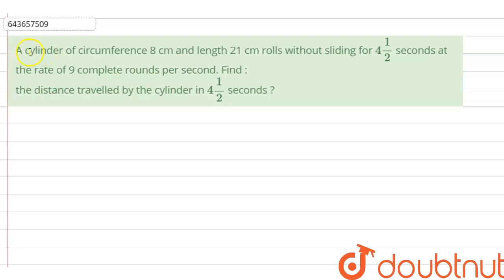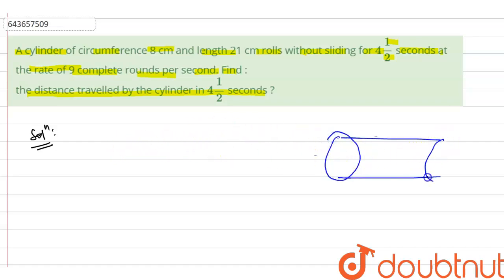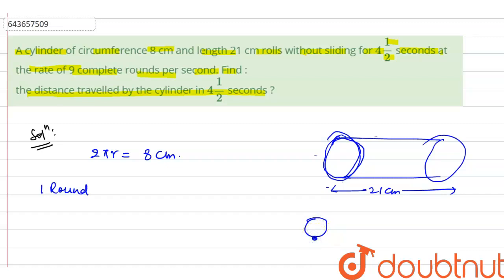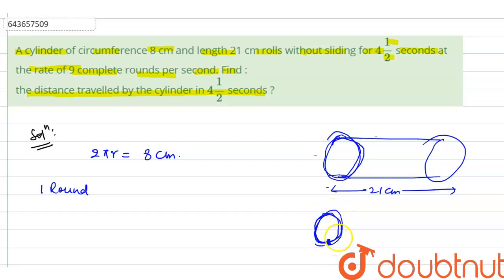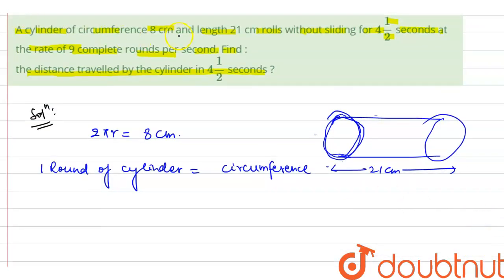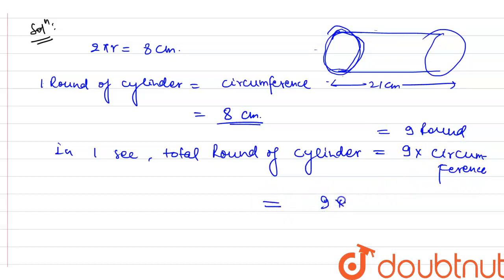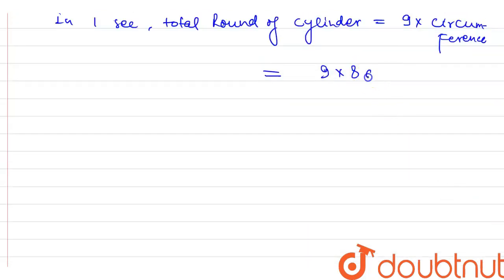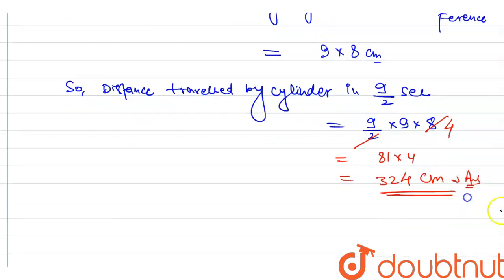A cylinder of circumference 8 cm and length 21 cm rolls without sliding for 4 (1)/(2) seconds a...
A cylinder of circumference 8 cm and length 21 cm rolls without sliding for 4 (1)/(2)  seconds at the rate of 9 complete rounds per second. Find : the distance travelled by the cylinder in 4 (1)/(2)seconds ?
Class: 10
Subject: MATHS
Chapter: CYLINDER, CONE AND SPHERE
Board:ICSE

👉 Have Any Query? Ask Us.